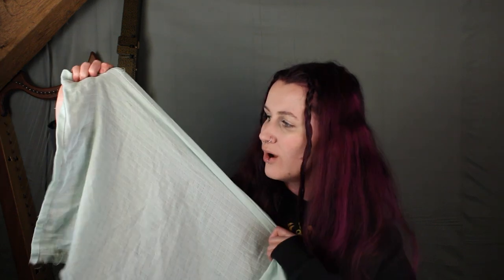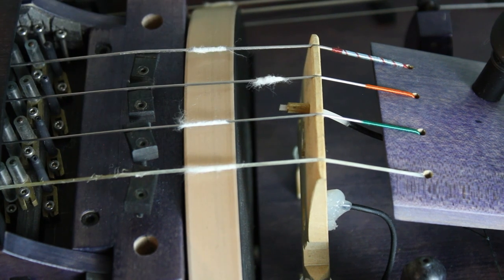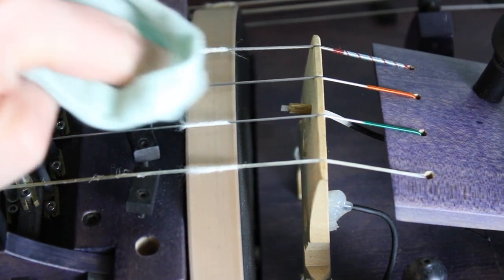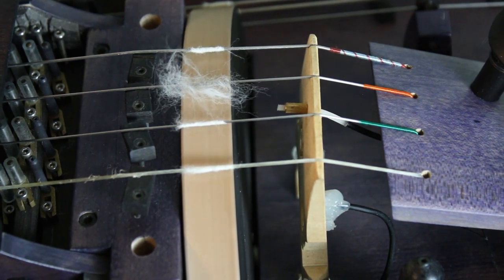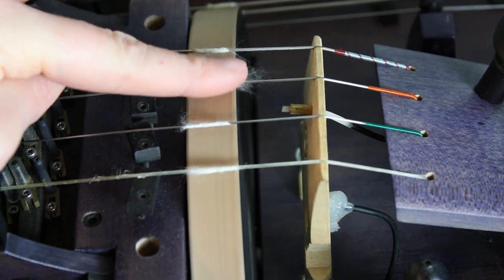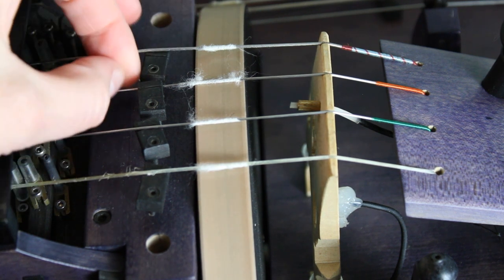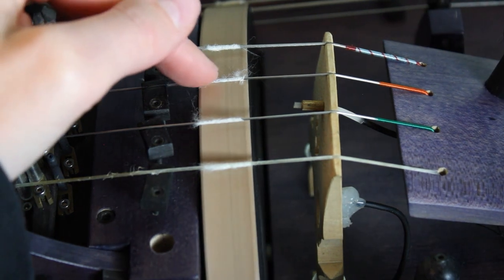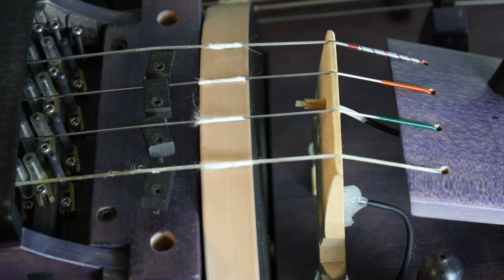How to put new cotton on your Hurdy-Gurdy